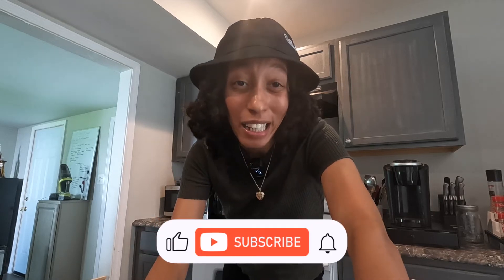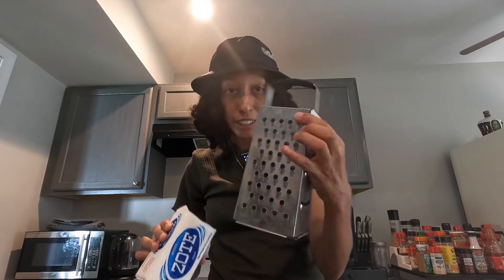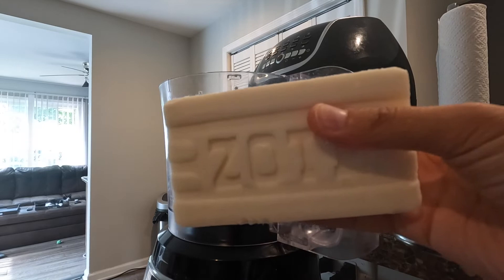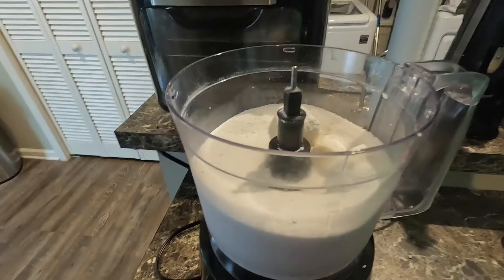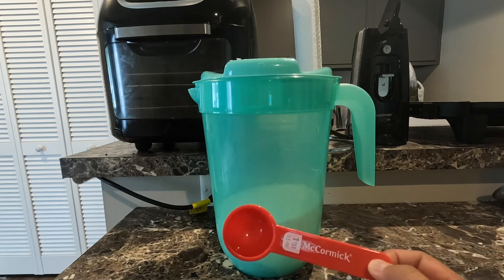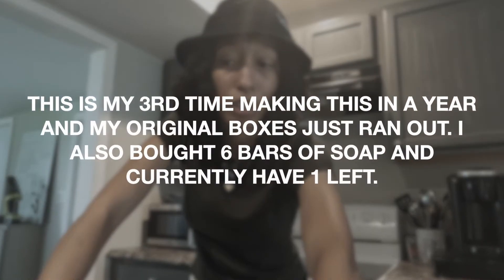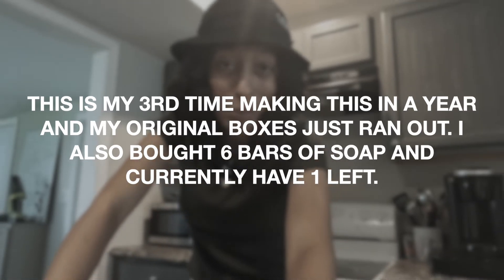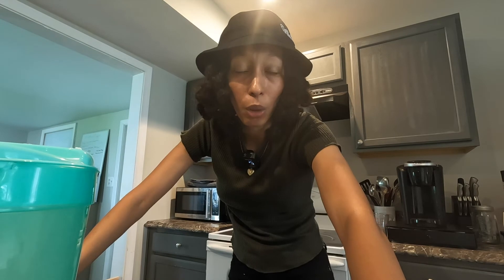HOW TO MAKE LAUNDRY DETERGENT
In today's video I show you how to make cost effective laundry detergent.